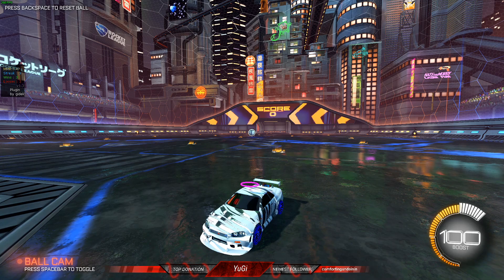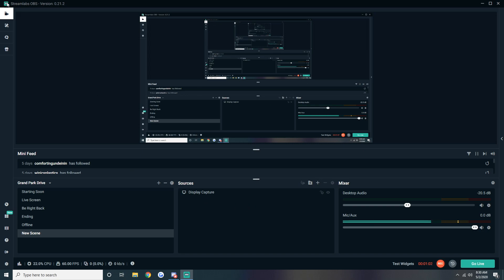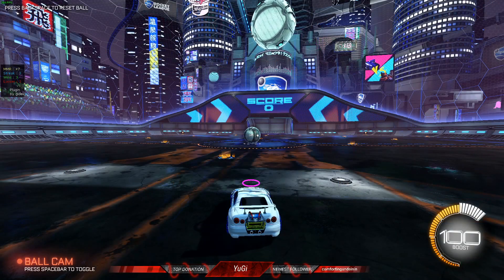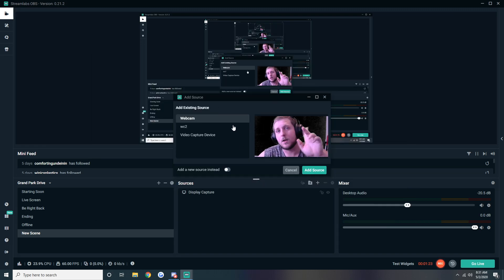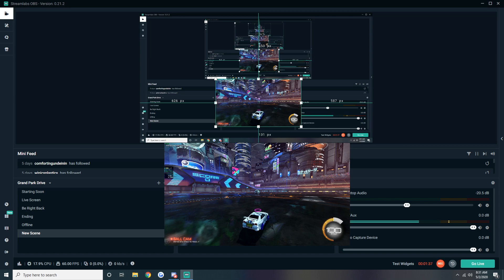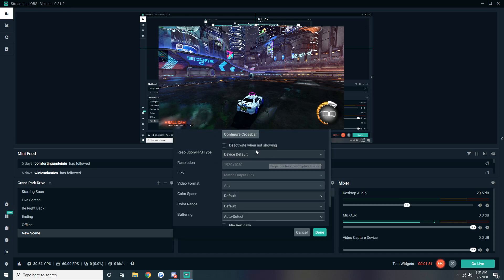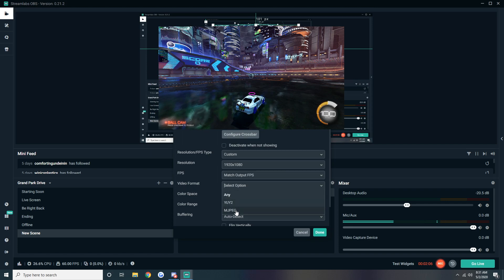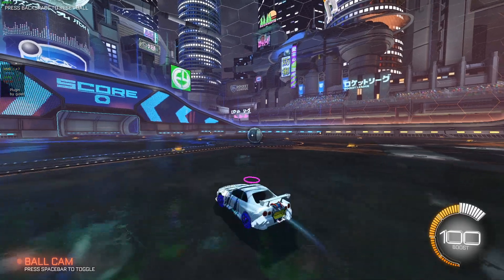How to FIX Razer RipSaw frame drops on OBS and Streamlabs OBS (Easy Fix)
How to FIX Razer RipSaw frame drops on OBS and Streamlabs OBS

GTA 5 Role Play, GTA 5 RP, FIVEM, Roleplay, YuGi, YuGifi